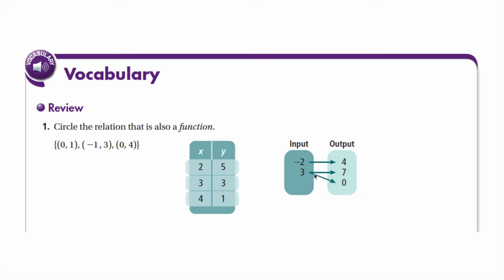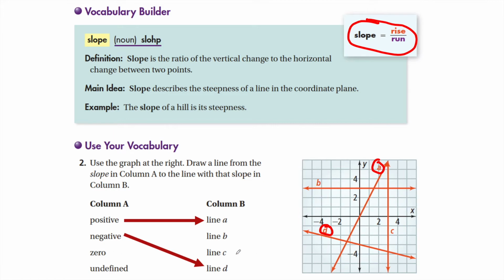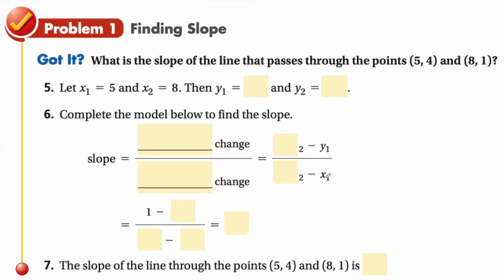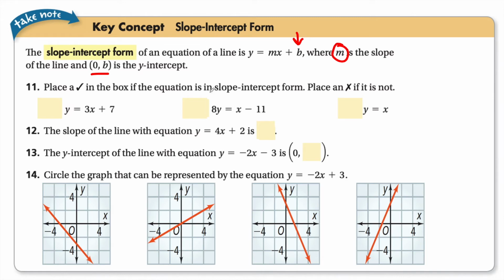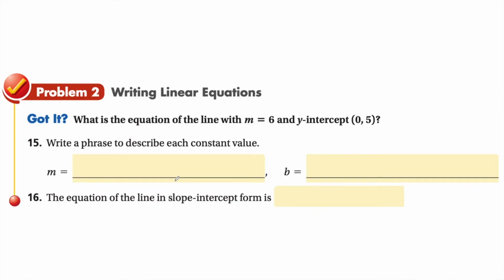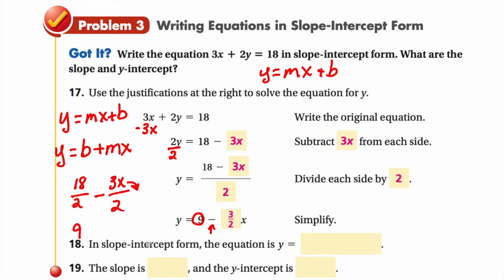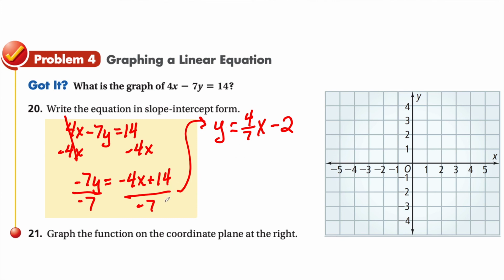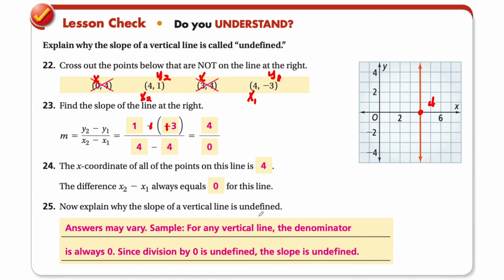2-3 Linear Functions and Slope Intercept Form